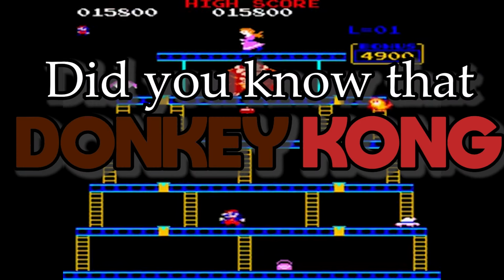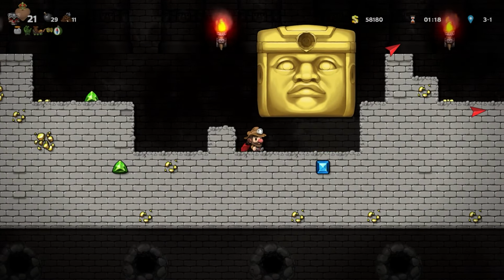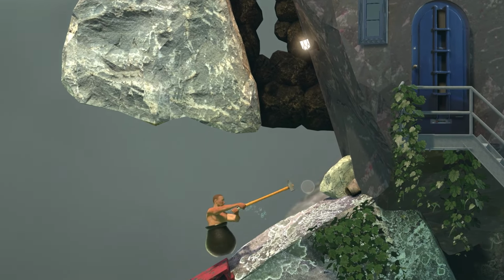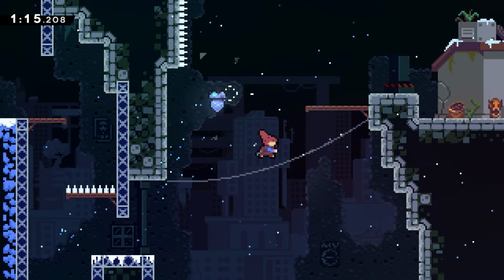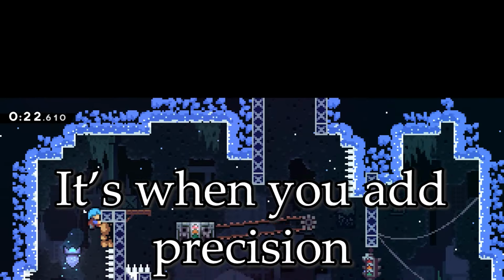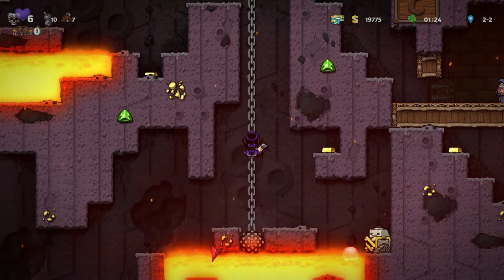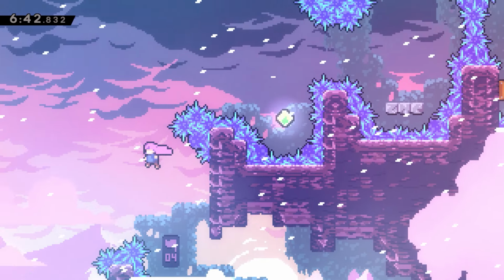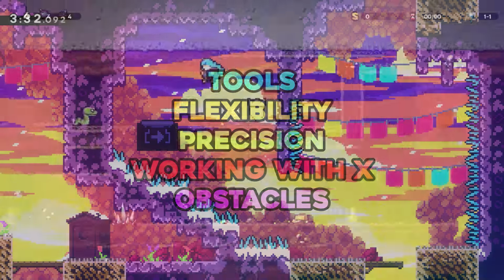The MASTERY of verticality in platformers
Did you know that Donkey Kong was the first game to implement the Y axis in a meaningful way? Otherwise meaning it was the first true platformer in gaming. And this single mechanic could be the most important breakthrough in all of gaming, the Y axis, otherwise known as verticality.

Music Used (In order as always ;D)
Sonic The Hedgehog OST - Scrap Brain Zone
Donkey Kong Country - Fear Factory
Celeste OST - Checking In
Spelunky Two OST - City of the Future
Sonic The Hedgehog 2 OST - Chemical Plant
Pizza Tower OST - Celsius Troubles